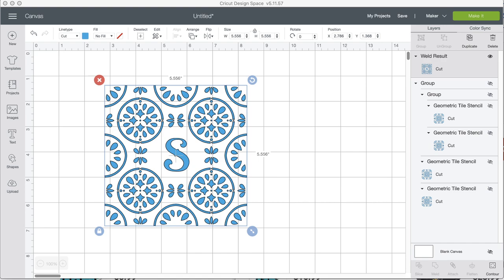Free Cricut Design Space Class!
⏰TIMESTAMPS!
00:00 - Welcome and Introduction
@4:57 How to Enter Giveaway
@6:25 Winner of # contest
@8:07 New Images in DS
@11:00 Contour
@12:31 Welding
@14:12 Contour
@17:15 When to Mirror and Answering Questions
@20:33 Layers in DS
@25:37 Changing a cut image to a Print then cut and flattening
@27:22 Adding a Pattern for Print then Cut
@29:50 Maker Blades
@31:45 Letter Spacing and Welding
@36:00 Editing Patterns
@38:09 Uploading Patterns
@41:20 How to enter the giveaway and website
@53:00 Chat and weekly winner drawn.

for only $2 and access over 700 Design Space project files